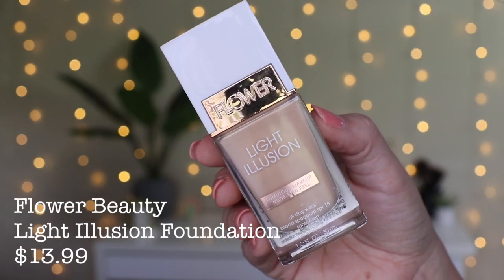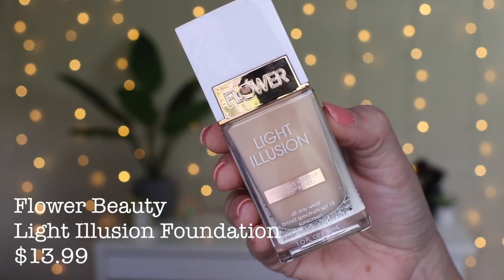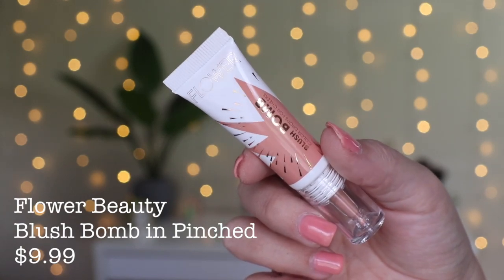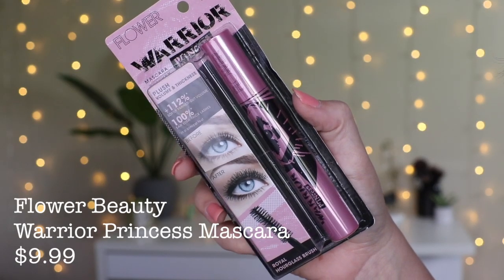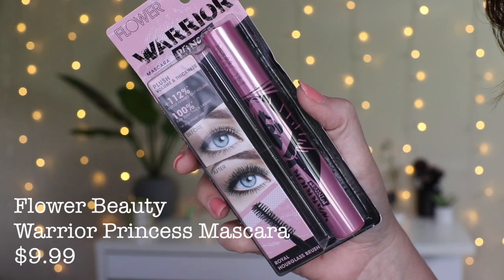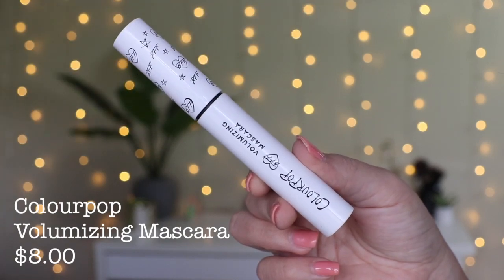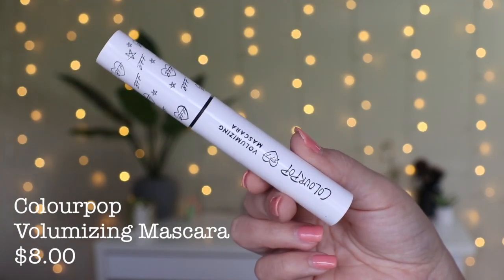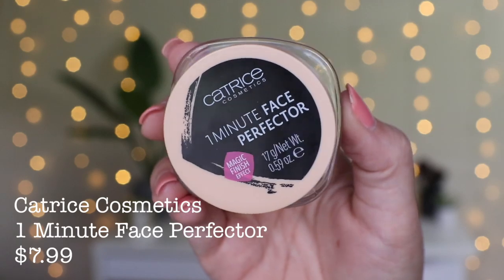ULTA BEAUTY HAUL! // Lots of NEW Drugstore!!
Long time, no haul! Today I am sharing my latest Ulta haul with y'all!

Makeup Bag Monday!

Check out Hello Fresh Here!
PRODUCTS MENTIONED
Stila Stay All Day Brow Color (for some reason Ulta doesn't sell it online?)